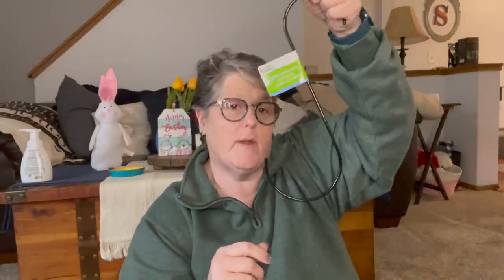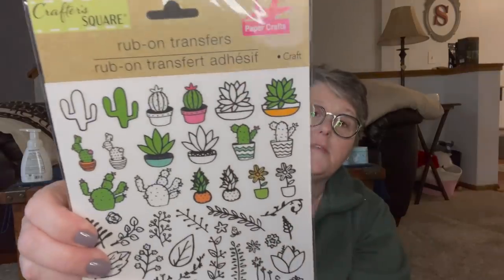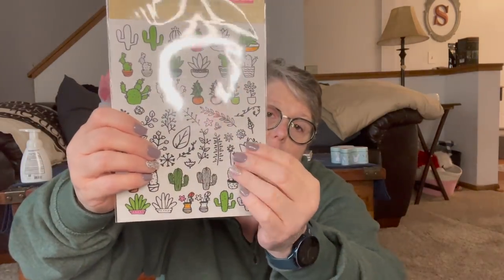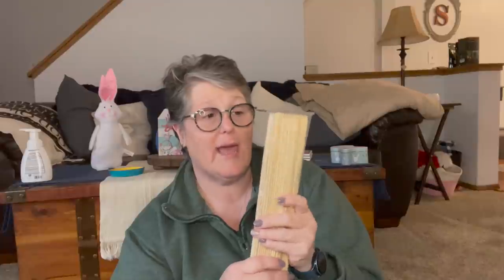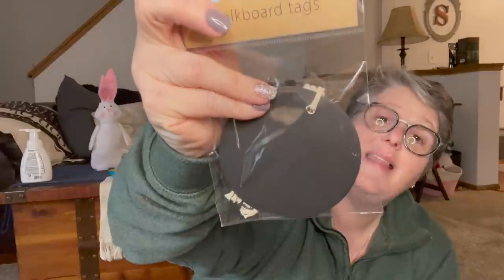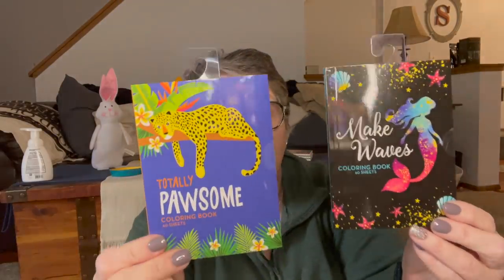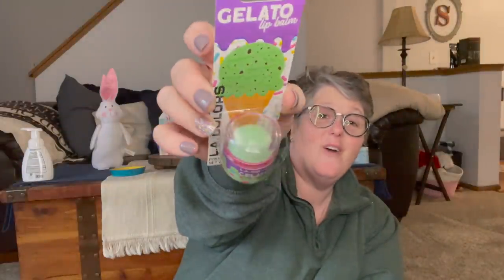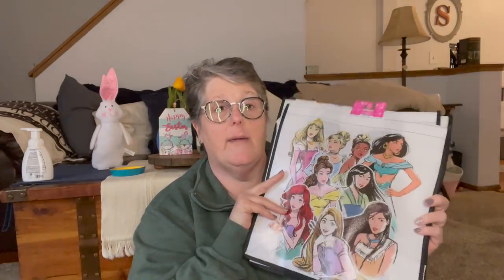Dollar Tree Haul New Finds